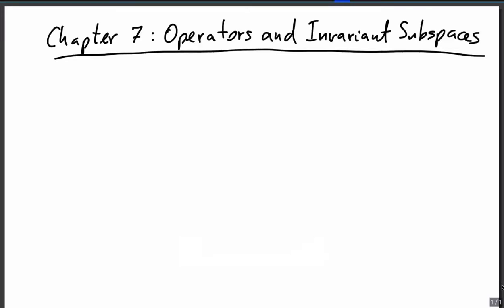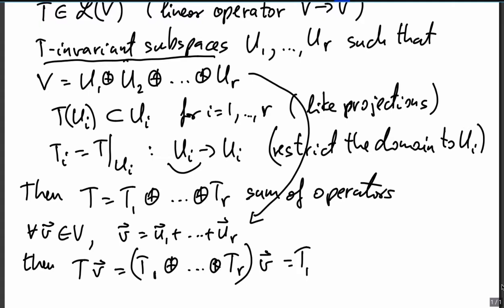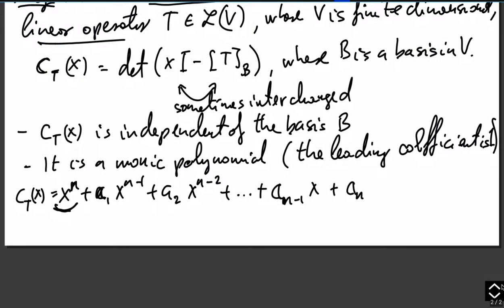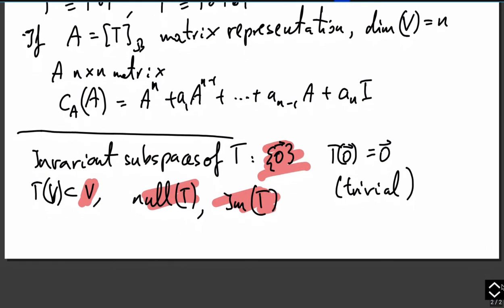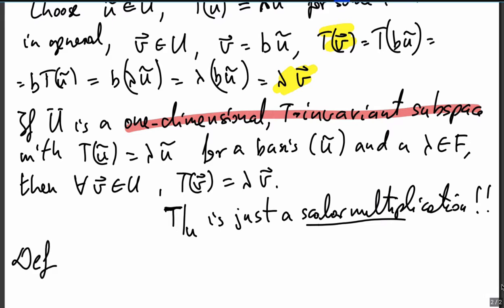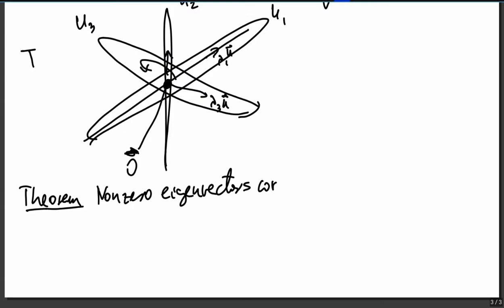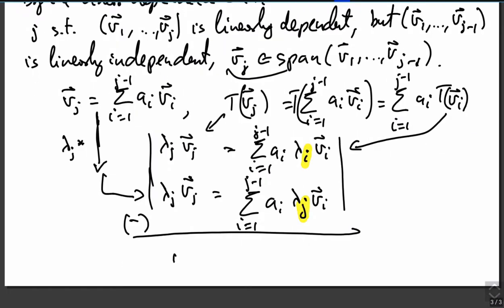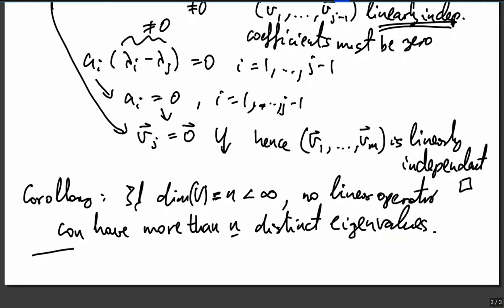7: Operators and Invariant Subspaces: 7.1: Eigenvalues and Eigenvectors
Operators and Invariant Subspaces, Eigenvalues and Eigenvectors